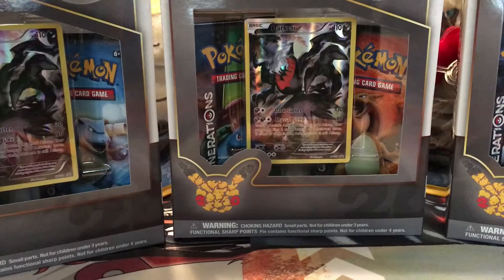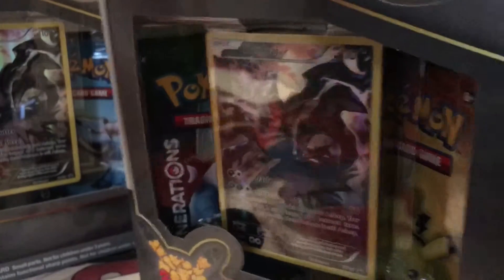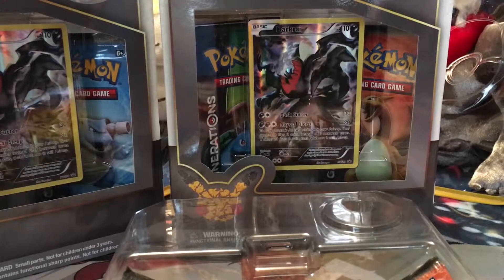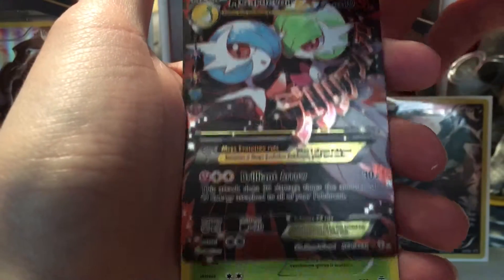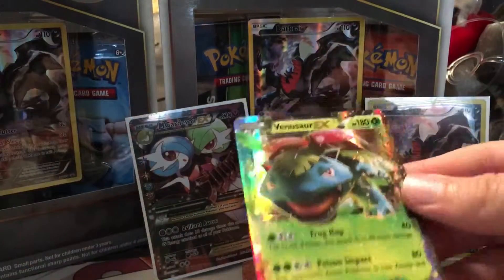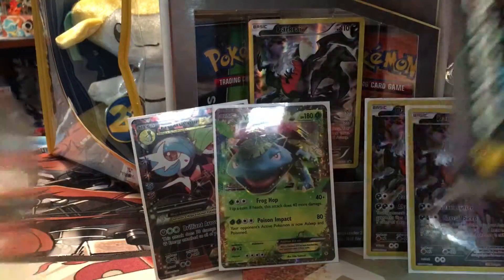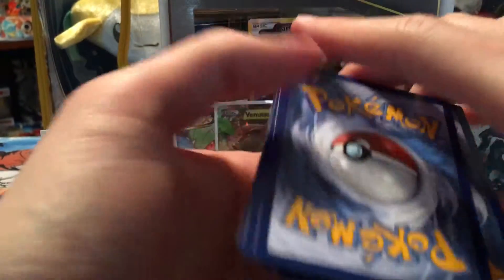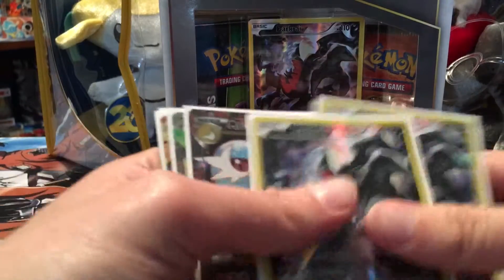Darkrai Mythical Collection Box Opening!